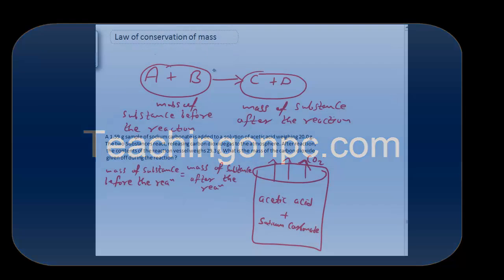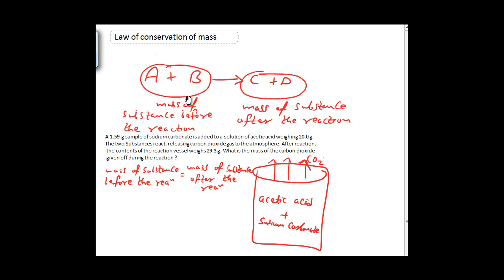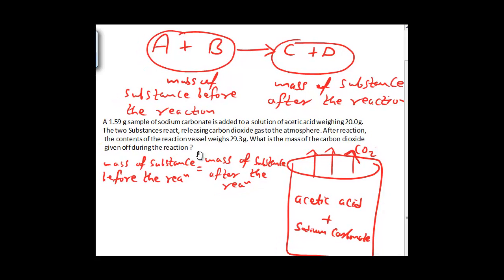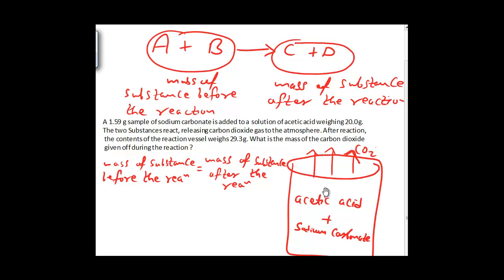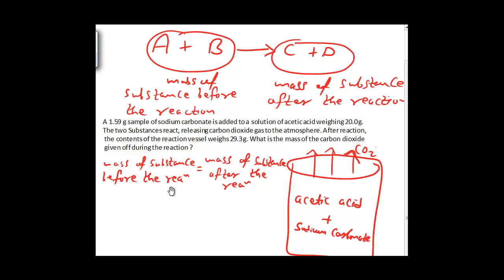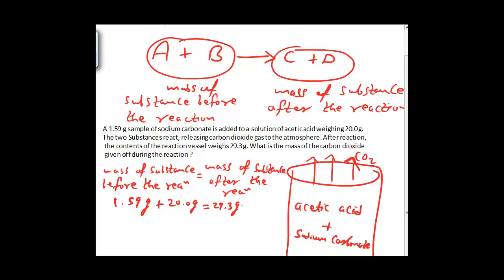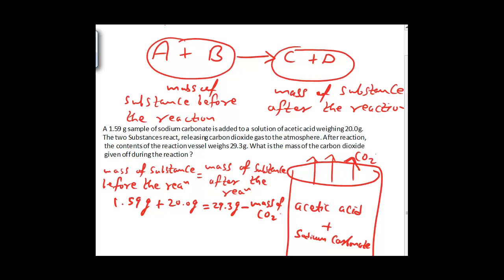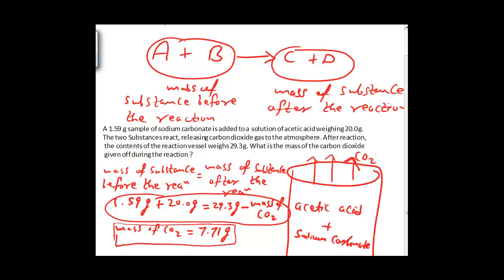Law of conservation of mass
A simple explanation of law of conservation of mass with example